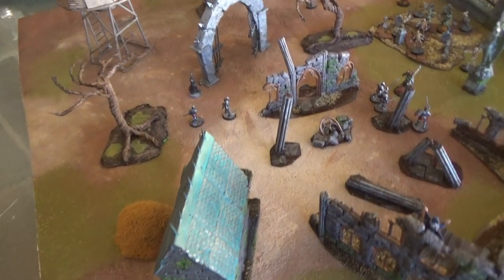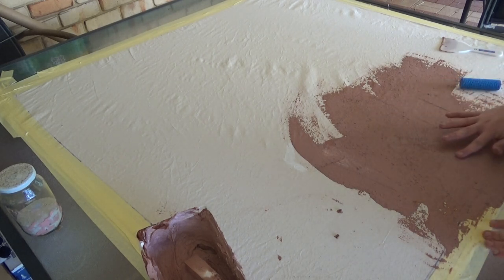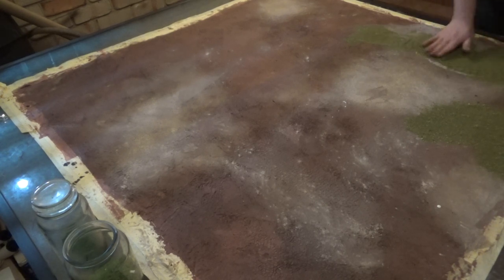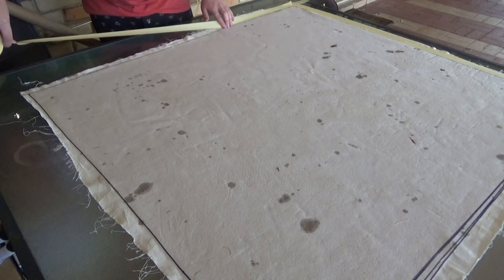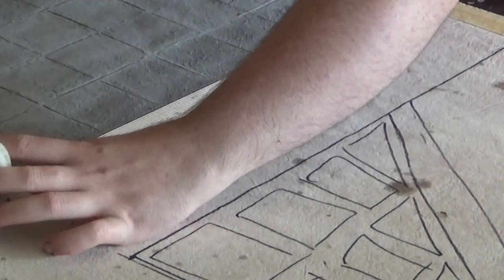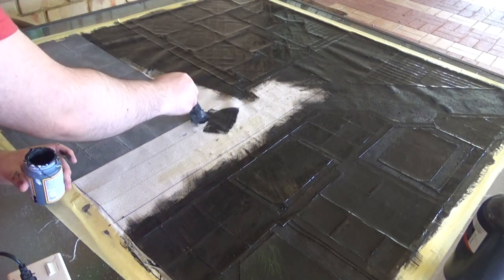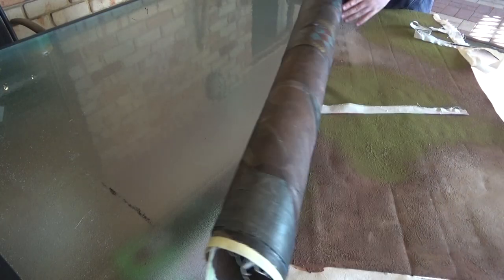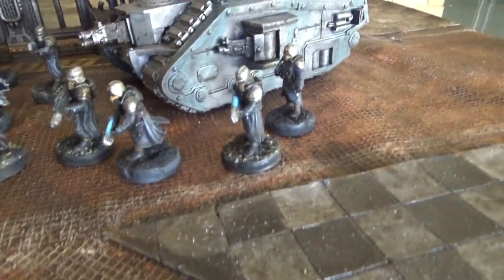Double Sided Battle Mat for Wargaming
This week I take my shot at one of the most important pieces of terrain for wargaming!

0:00: Intro
1:30: Outdoor game mat
9:00 Hive City game mat
19:00 The Finished Product